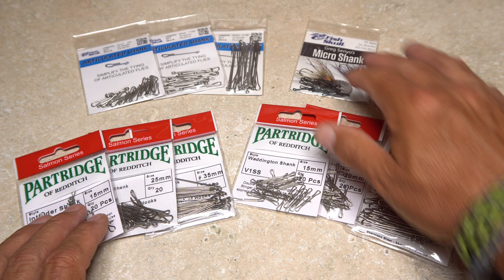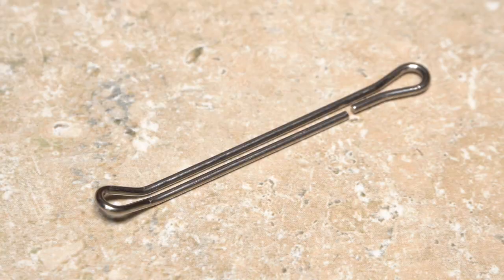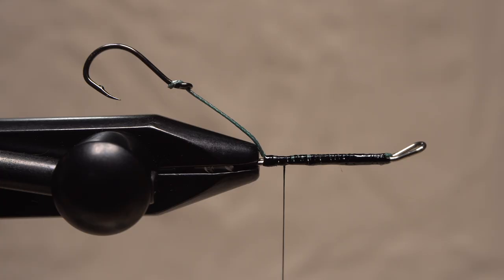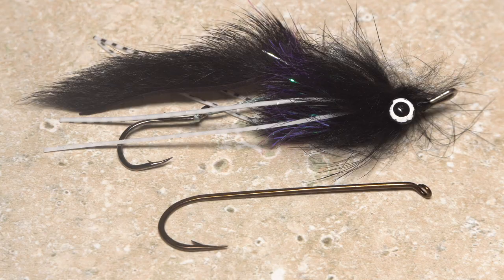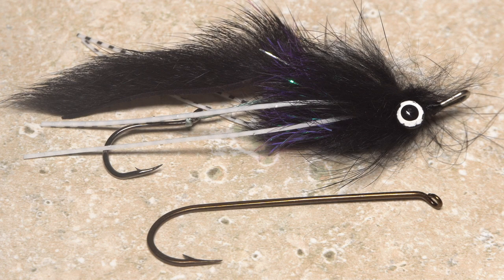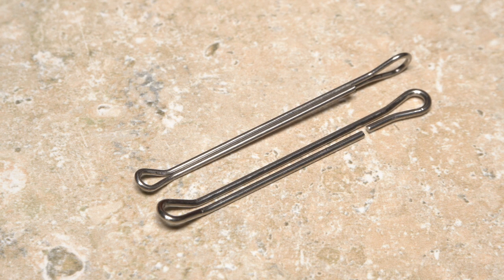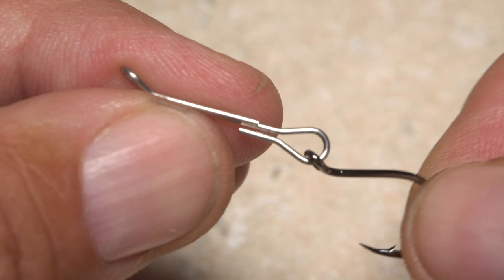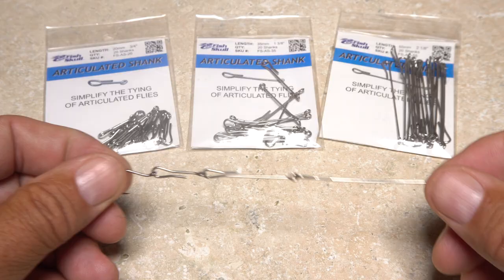Introduction to Shanks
Video covers the basic features of different types of fly tying shanks.